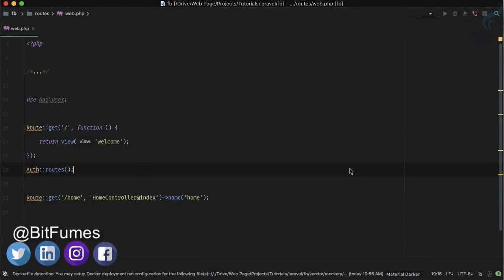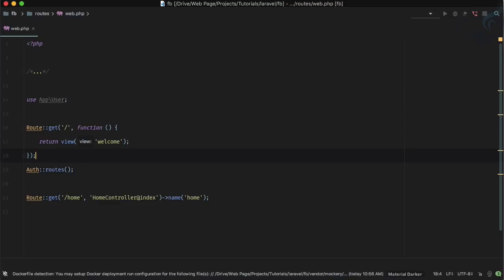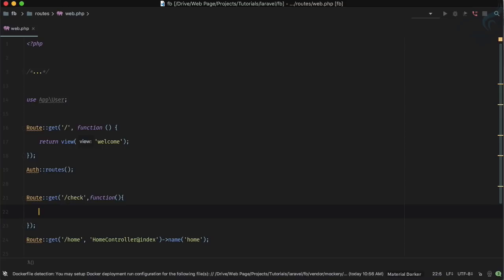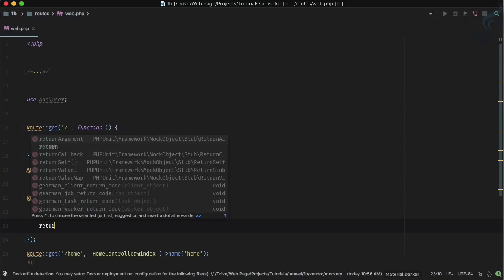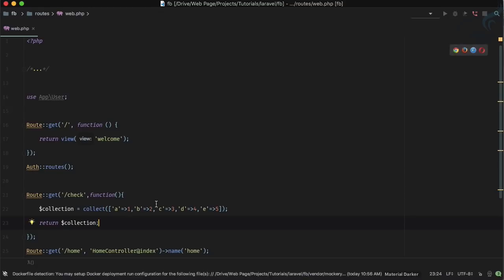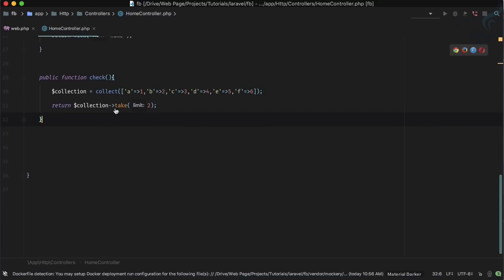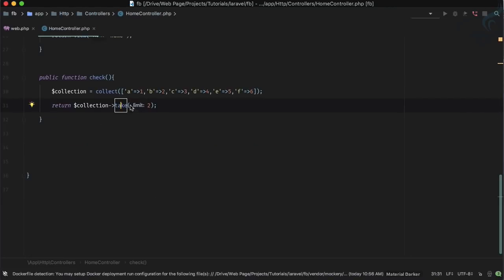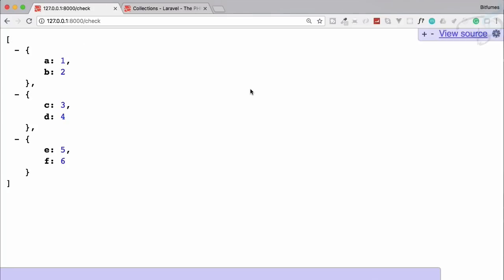Eloquent Collection Magic - Take the Chunk #1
Laravel Eloquent Collection Methods are very useful.
Learn about take and chunk methods

FOLLOW ME

--- QUESTIONS? ---